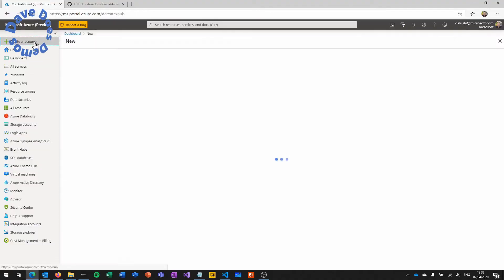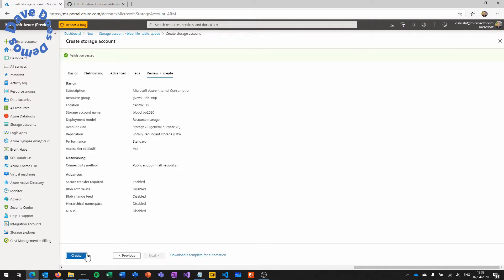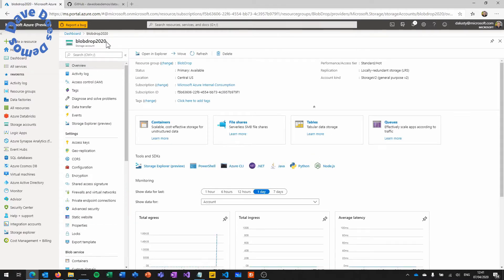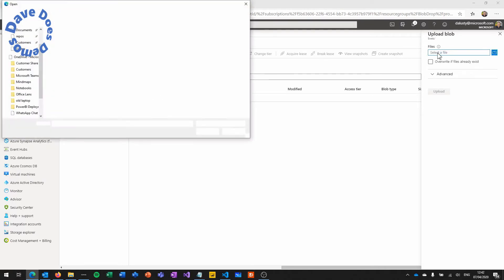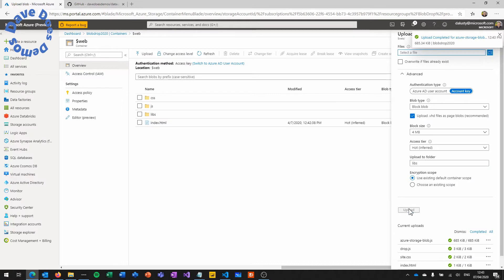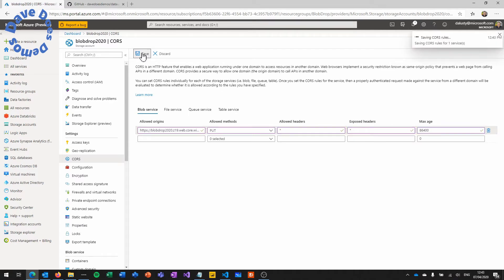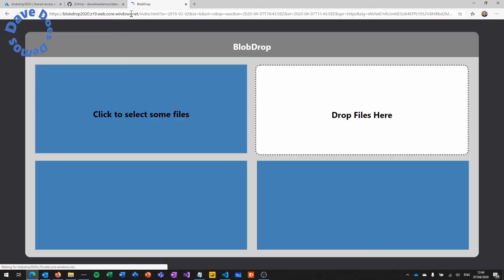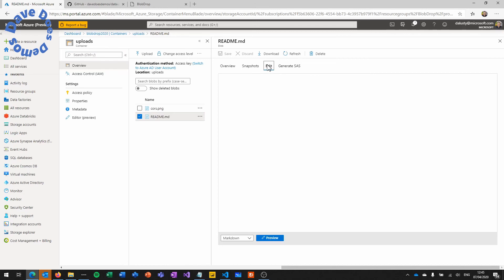Blob Storage web file uploader (like Dropbox)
This demo shows how to set up a static website in blobstorage and use Javascript to upload files to your storage account with a drag and drop interface. It works a little like Dropbox, but can be integrated into your wider architecture using very simple components.

For full instructions and source code, go to the repo

You can find other demos here on the channel